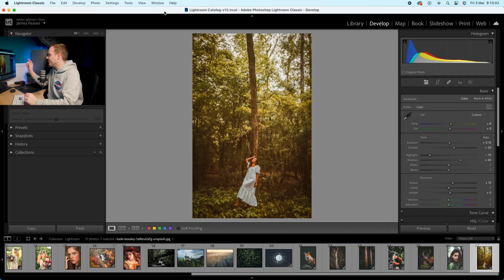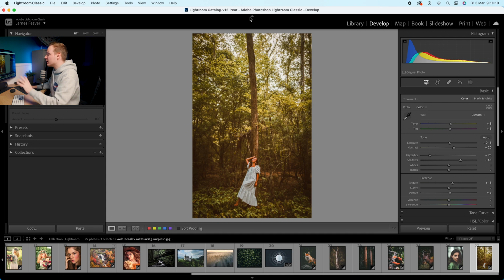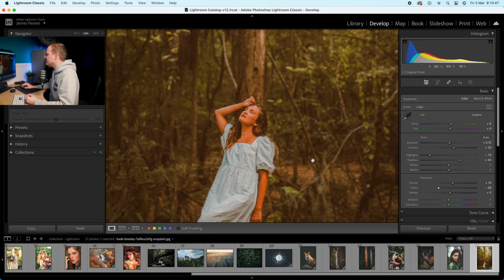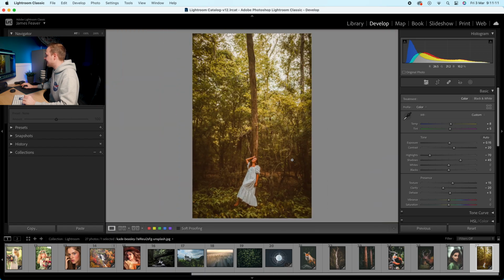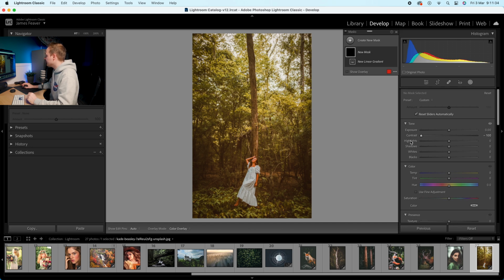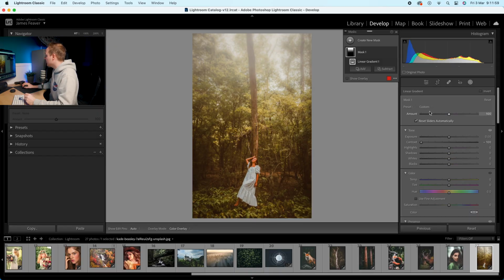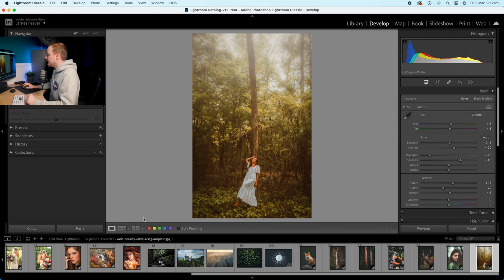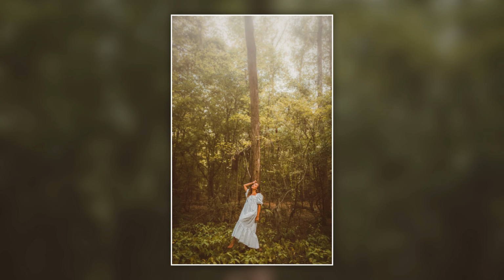How To Add Fog And Dreamy Glow To Your Photos Using Lightroom Classic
In this Lightroom tutorial, I will show you how you can add a dream glow and fog to your photos using Lightroom classic. We will be using the clarity slide up to create a soft glow effect as well as using the masking tall to add in fog. This is a great effect if you want to reply to more rural, environmental portrait photos.